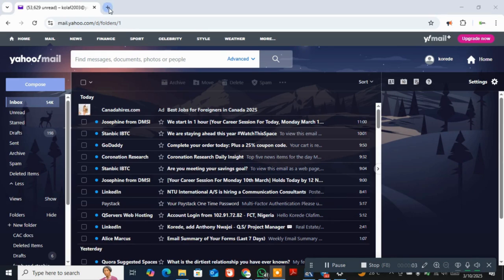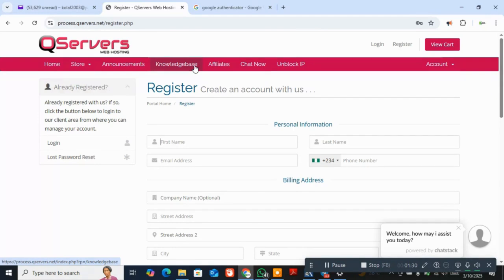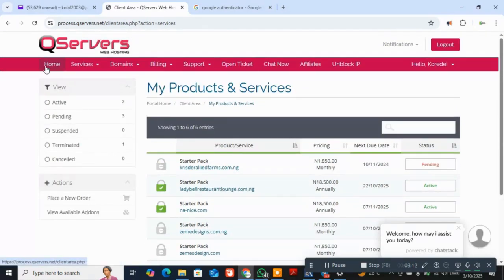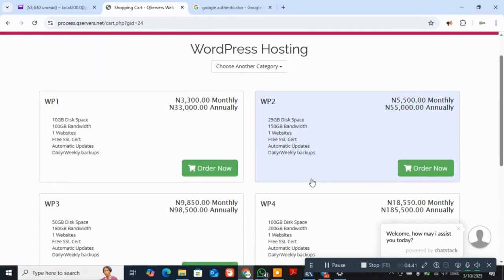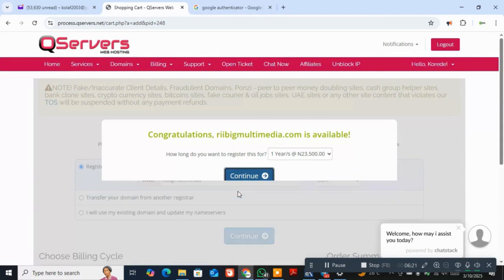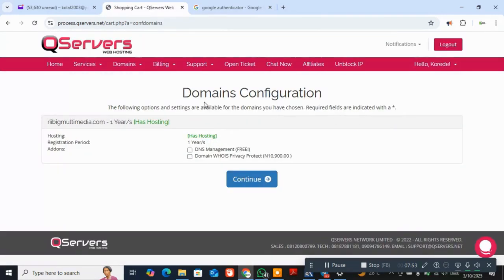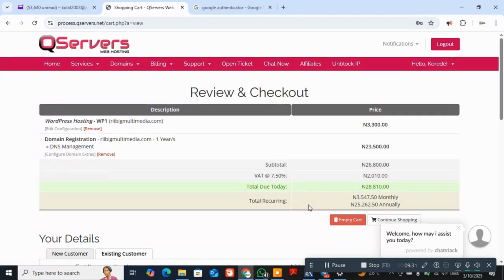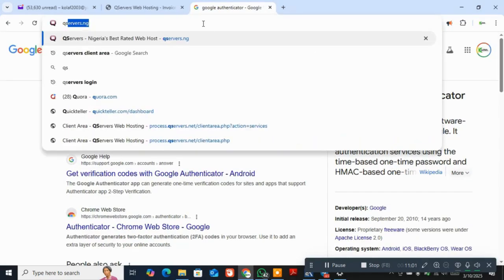How to sign up on Qservers 2025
How to Sign Up on QServers | Step-by-Step Guide

Looking to register on QServers for your web hosting needs? In this video, we walk you through the step-by-step process of signing up on QServers, from account creation to choosing the right hosting plan.

🔹 What You'll Learn:
✅ How to create an account on QServers
✅ Selecting the best hosting plan for your website
✅ Completing your registration and making payments
✅ Tips for a smooth setup

🚀 Get started with QServers today and build your online presence effortlessly!

👉 Need help? Contact QServers support for assistance.